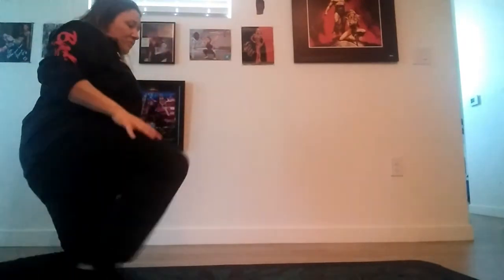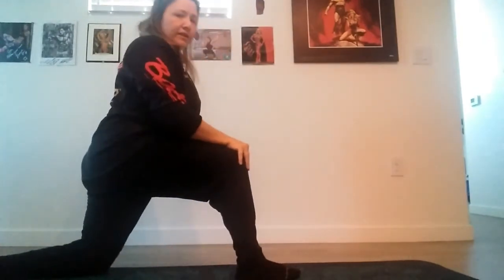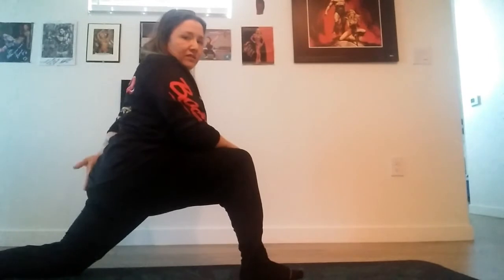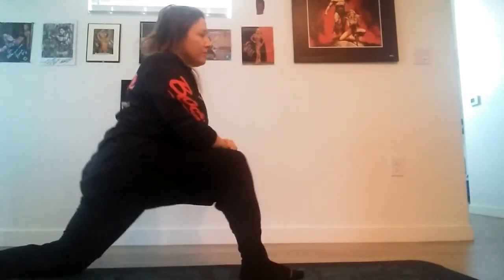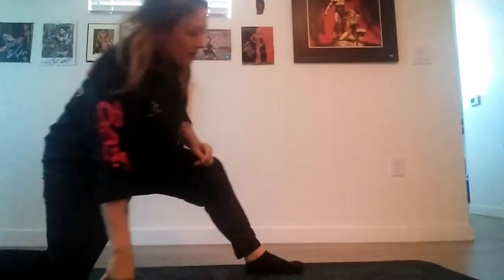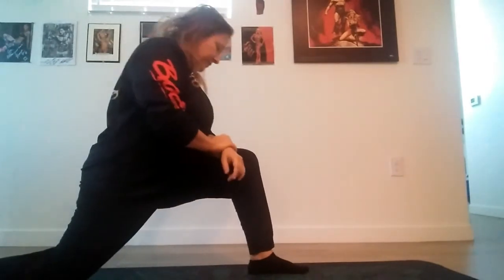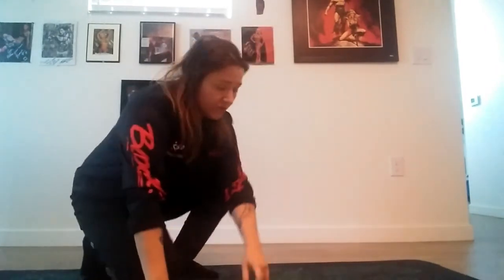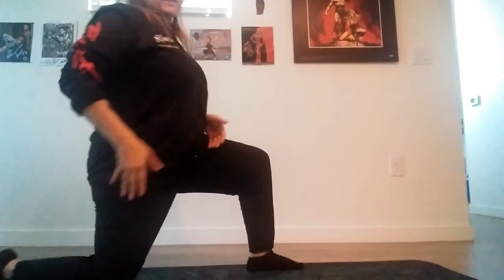Writer Wellness Tip | Hips and Low Back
Keeping your butt in the chair can cause problems down there...I mean your hips and low back! Here's a few stretches to ease the kinks.